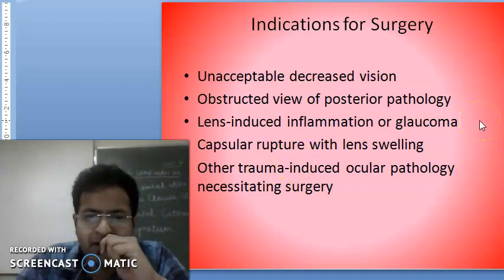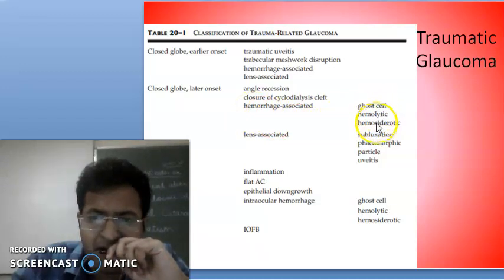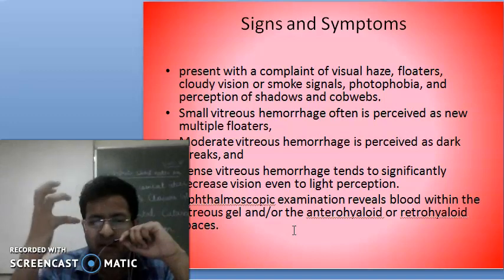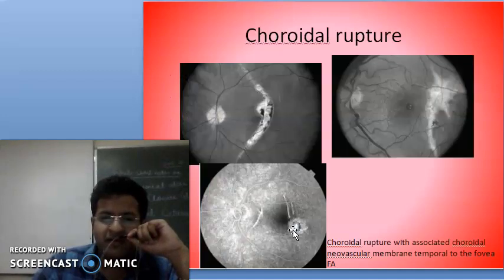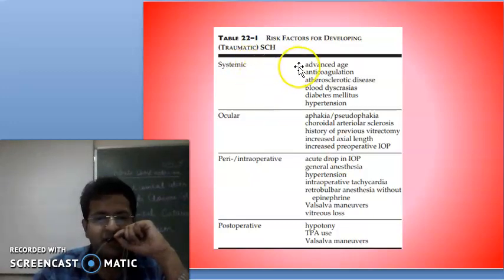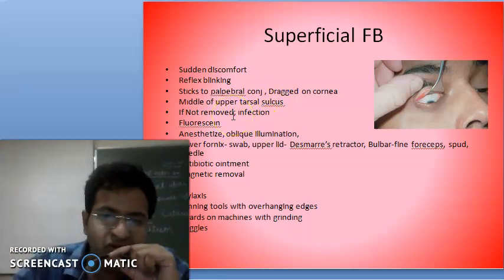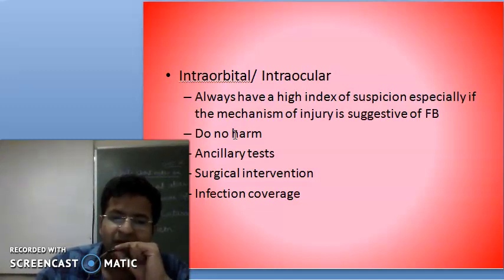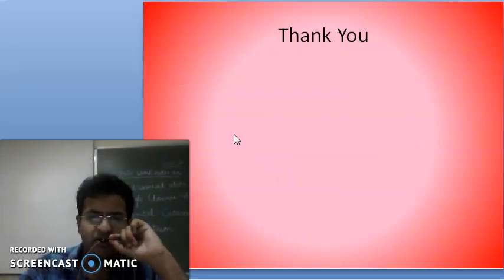eye injury part 3